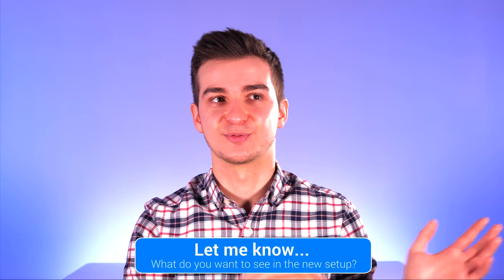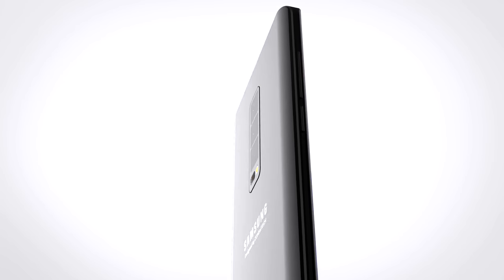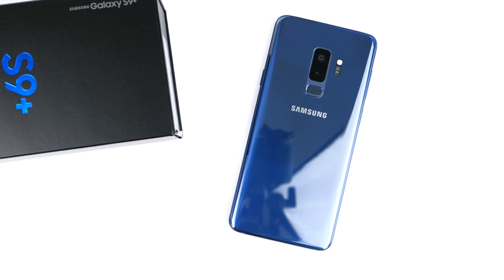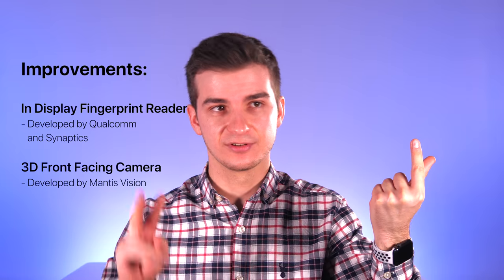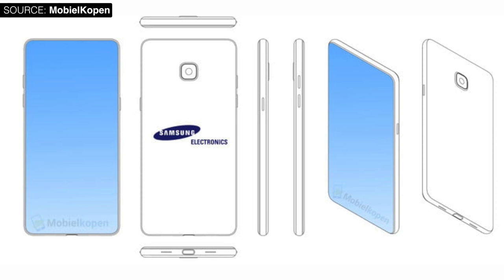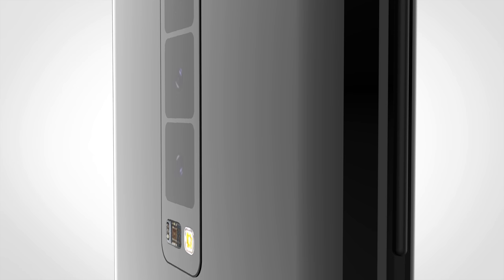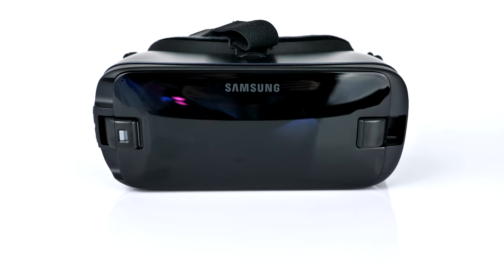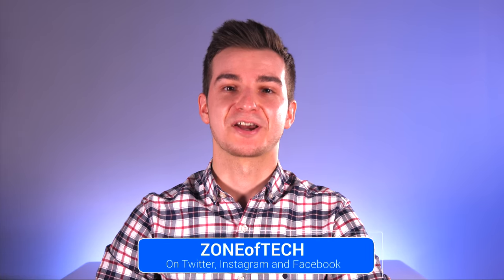Samsung Galaxy S10 (2019) - Leaks & Rumors!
Samsung Galaxy S10 (2019) - Design, Display, Camera, Specs, Features, Release Date, Price & so much more!

ALL Samsung Galaxy X - Leaks & Rumors episodes!